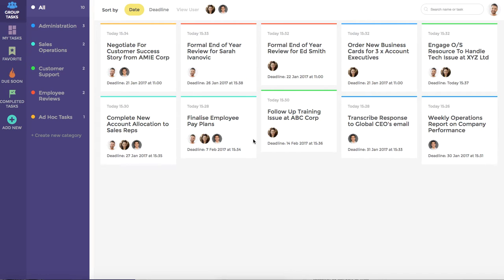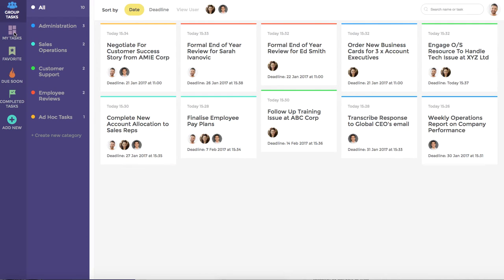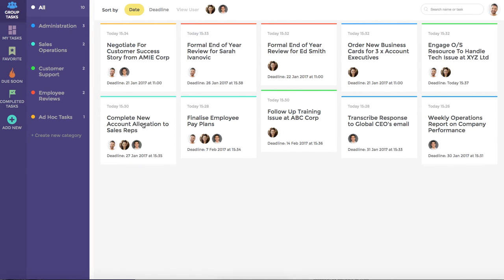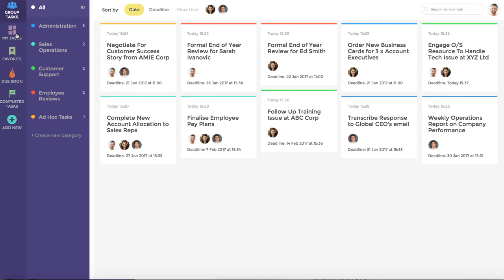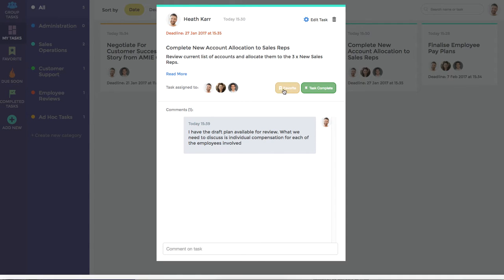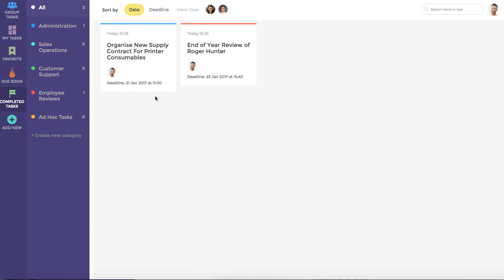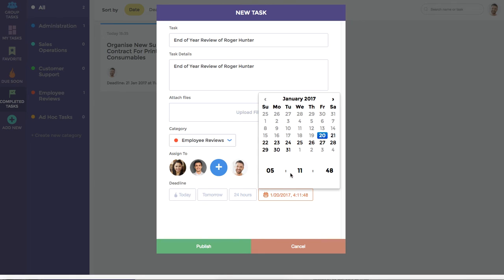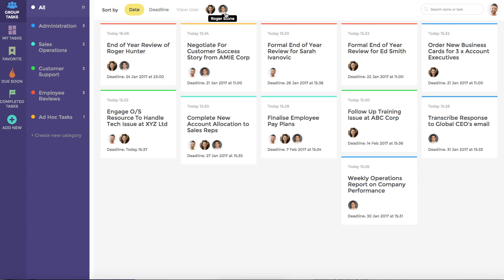Task Pigeon For Operational Teams Overview & Demonstration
Task Pigeon is a free task management tool that allows you to create, assign and manage the tasks that you and your team work on each day.

In this demonstration of Task Pigeon we will provide an overview of how this task management tool can be used for operations based teams.

In particular, we show how Task Pigeon can be used to:

- Create new tasks
- Assign tasks to your team members
- And manage the tasks and you and your team have to work on through the use of task categories and dashboards.

To find out more about Task Pigeon or to register for a free 14 day trial